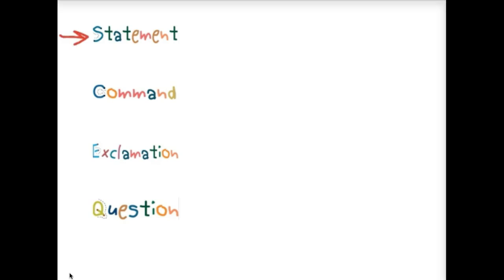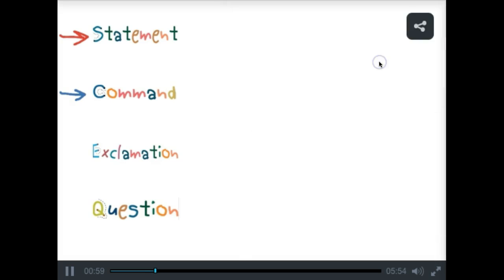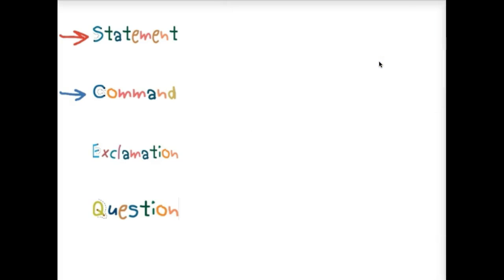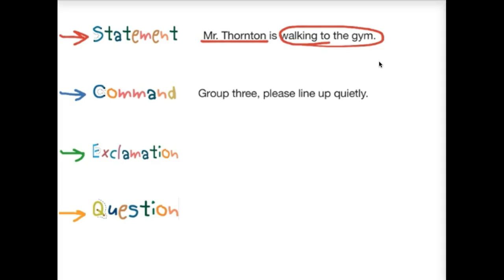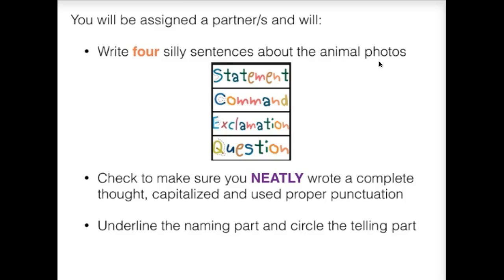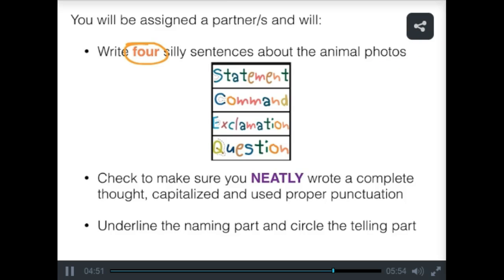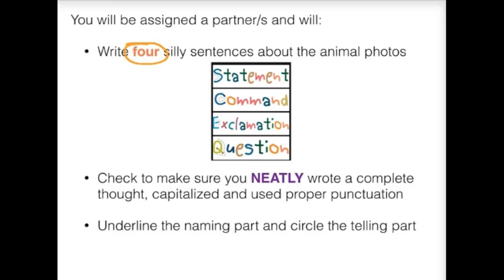ELA Theme 1, Lesson 5